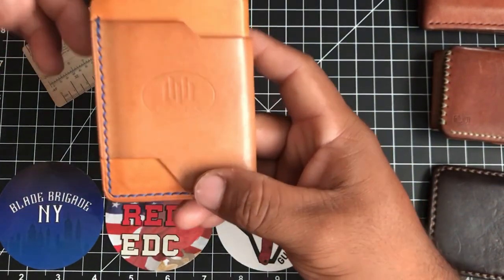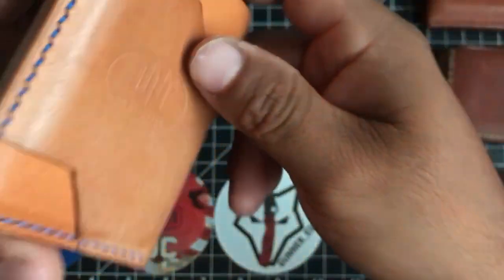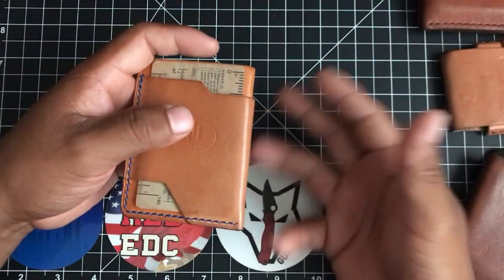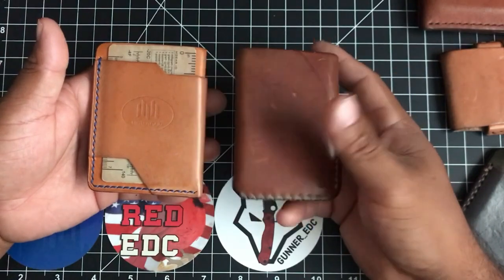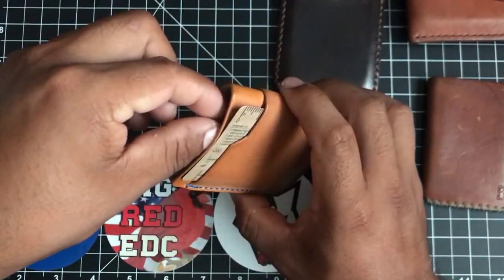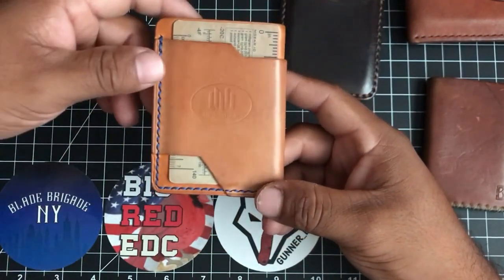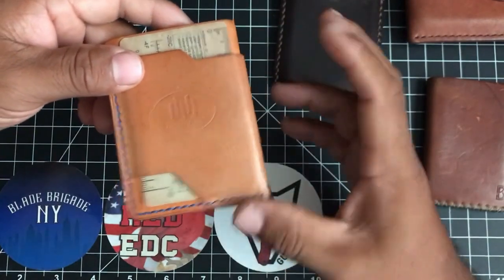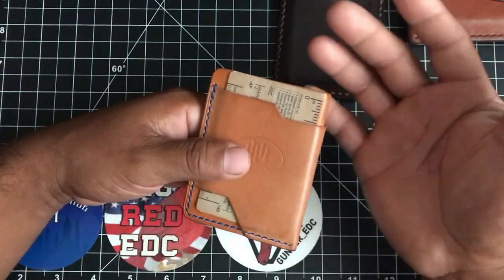high grain designs Ocelot wallet Review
hope you all are having a great day links to the maker down below
just because i recommned the maker.
Justin is a cool guy making great stuff here in American using top notch materials.